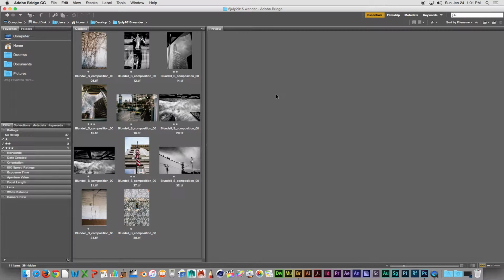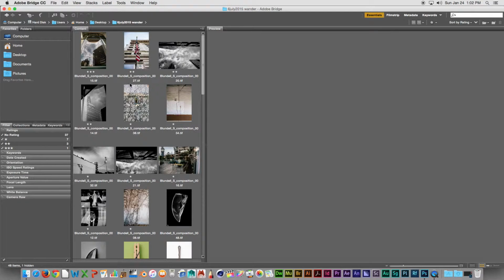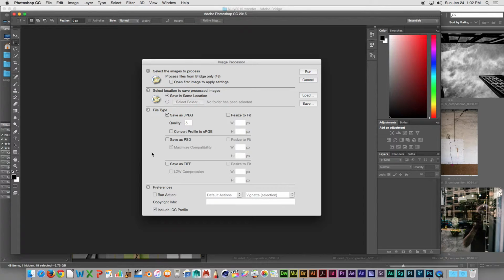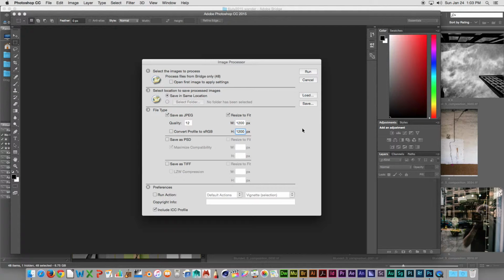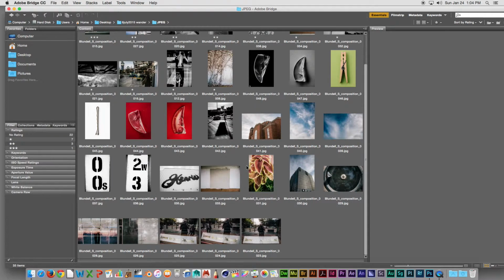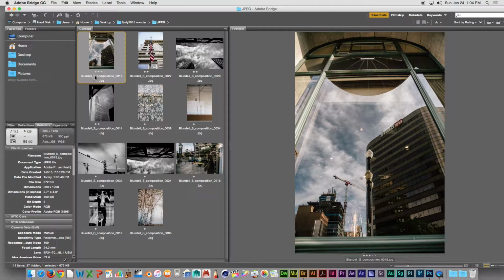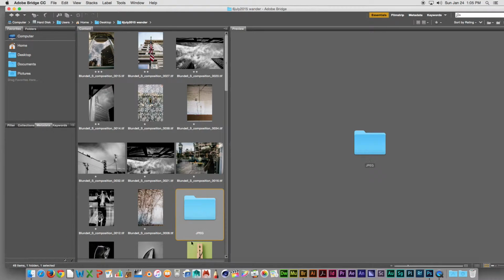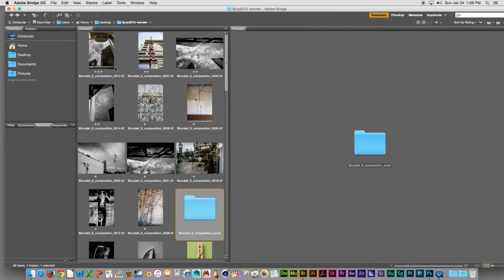adobe bridge batch output